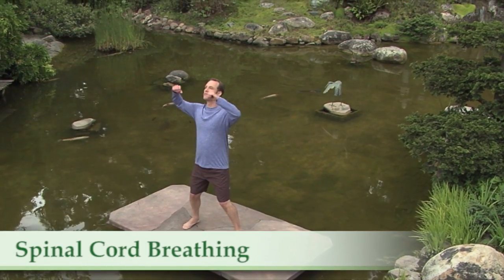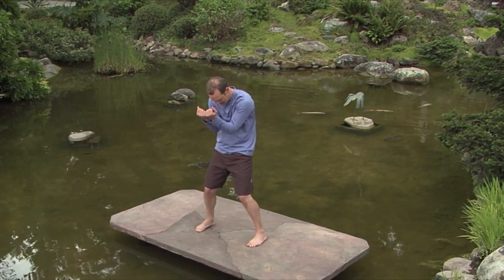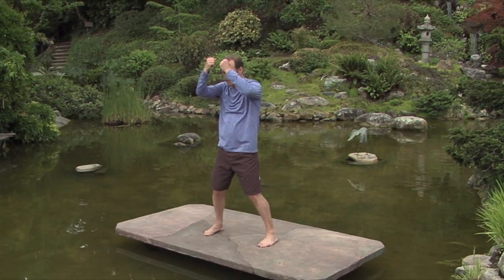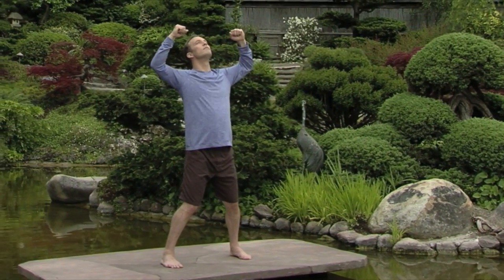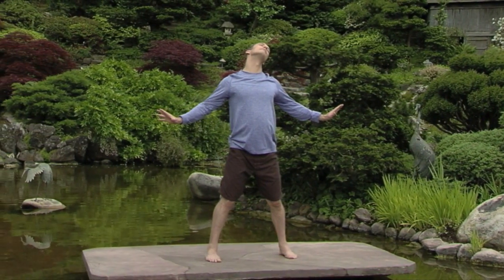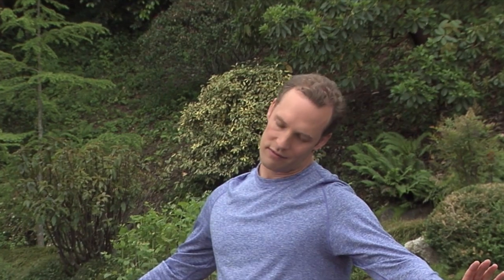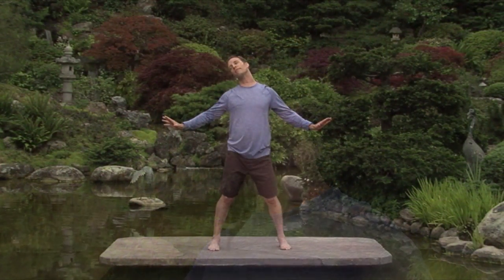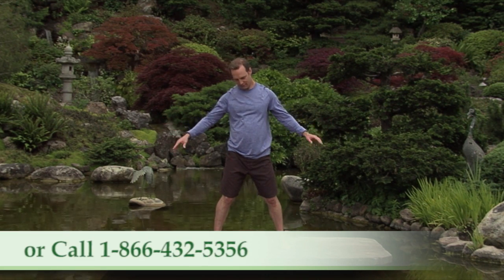One-Minute Qi Gong -- Golf: Stretching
Qi Gong master Lee Holden shows golfers and other athletes how Qi Gong offers stretching exercises to improve your game. This one-minute clip focuses on stretching before or during a round of golf to create a more fluid, natural swing. Features interview footage with Lee speaking specifically on how Qigong helps players improve at the game of golf.